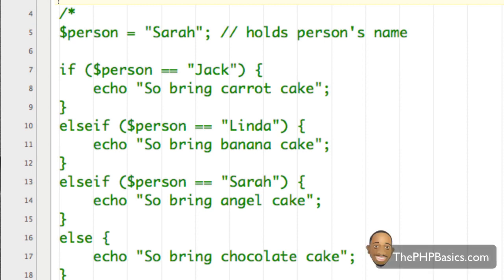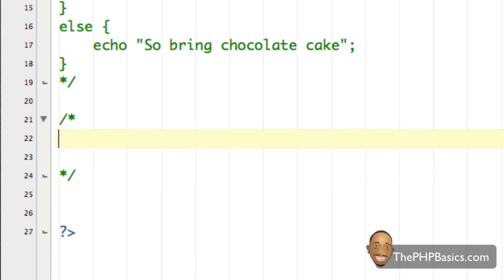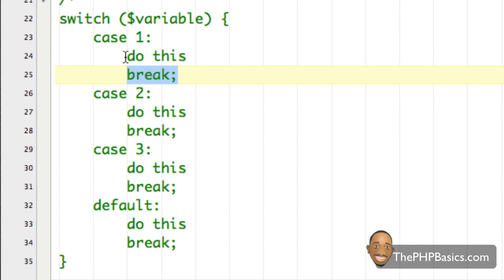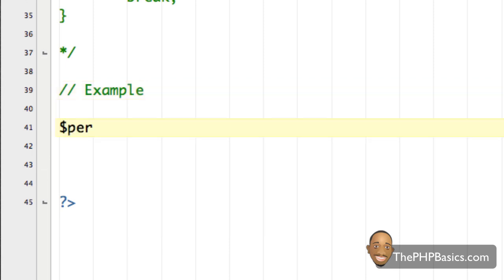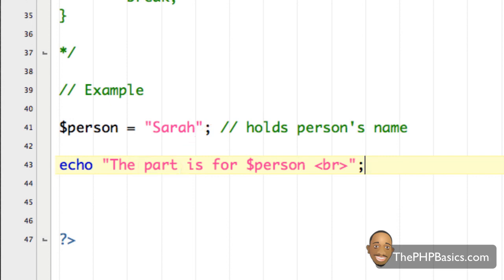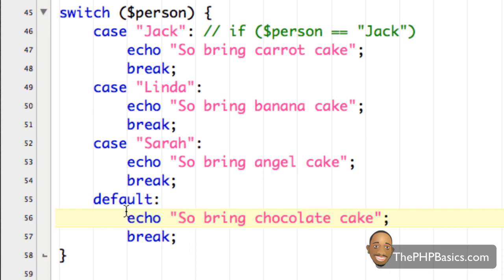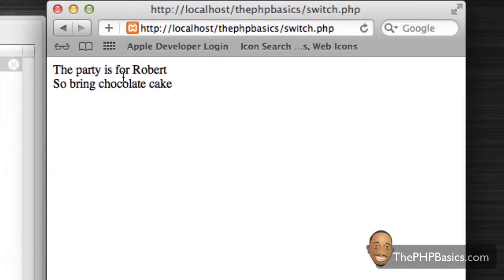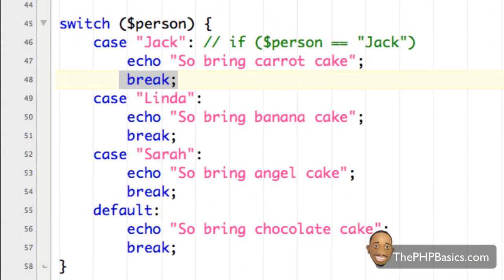Tutorial 14 - PHP Switch Statement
Robert explains how to create and use PHP switch statements.